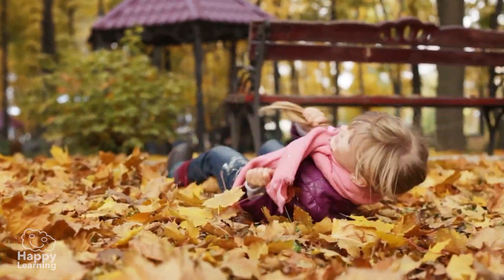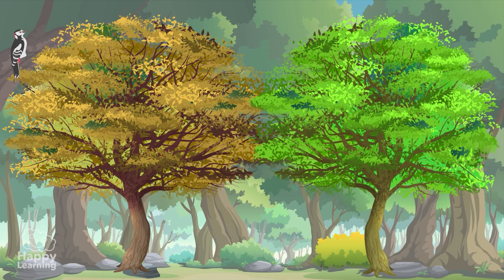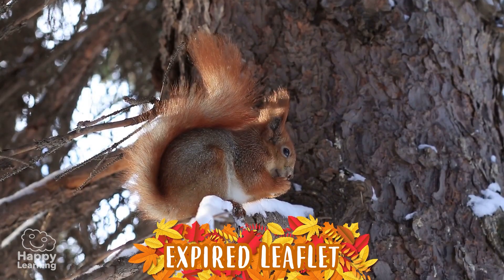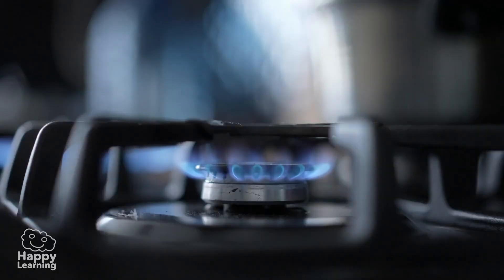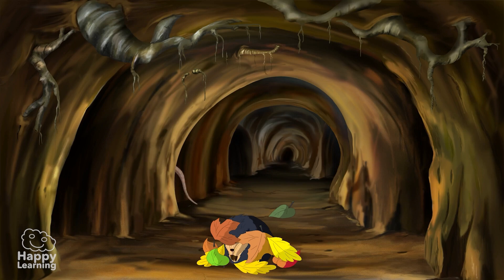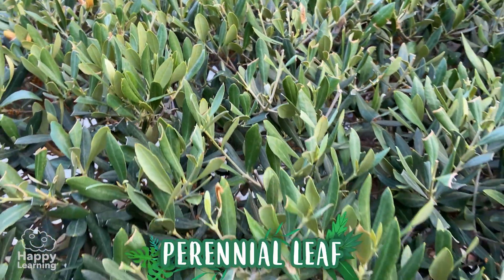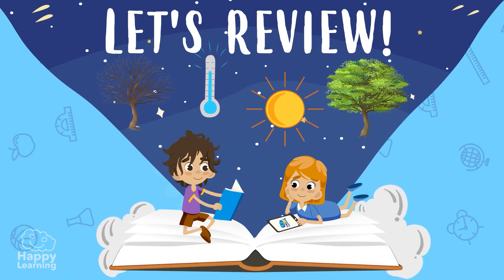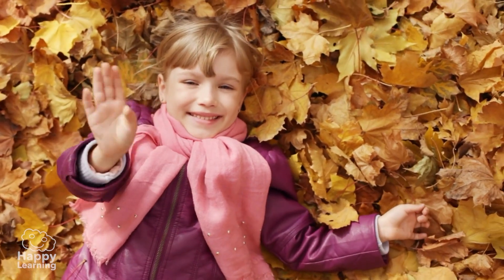🍂🌿 Plants: Deciduous and Evergreen Leaves | Educational Videos for Children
🍂🌿 Did you know that some plants lose their leaves every year while others stay green all year long? In this educational video for primary school kids, you’ll learn the difference between deciduous and evergreen plants, their characteristics, how they adapt to the seasons, and examples from nature. 🌳🌲